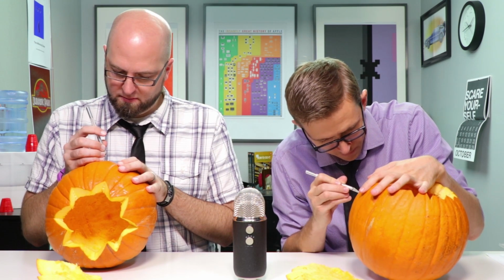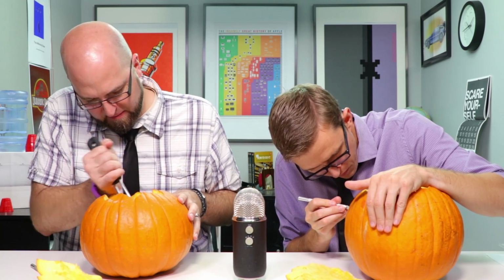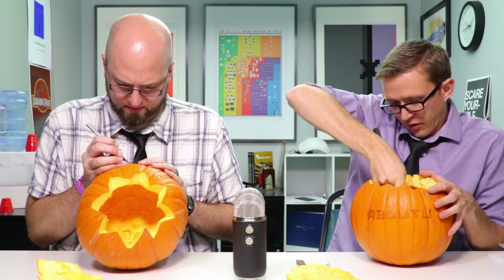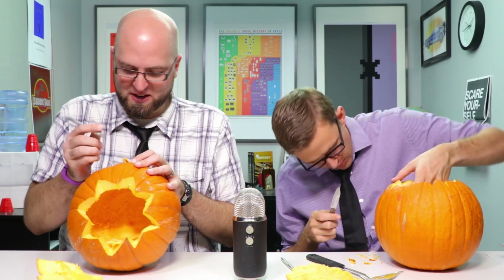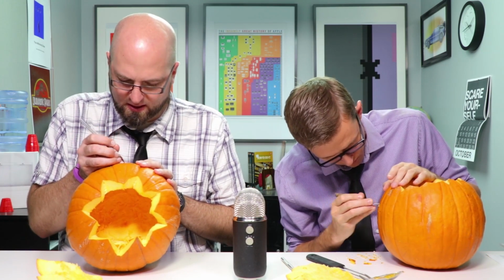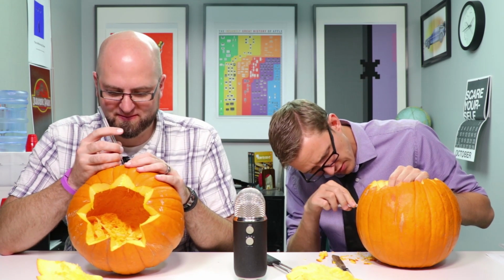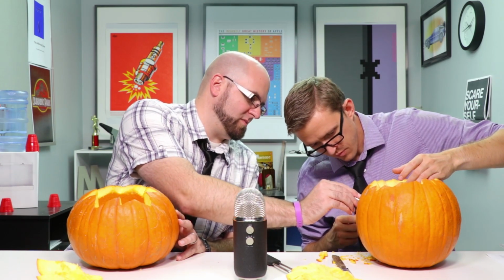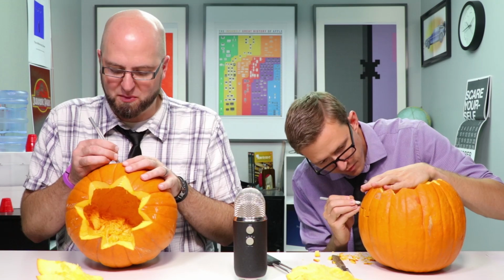Prehocracy: Pumpkin Carving (Full)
The Prehocracy Show is the show before the show that you watch after the show.

The Adhocracy Show is a weekly (someday daily) show all about marketing. We will cover everything that we can think of from the good to the bad. From print, to video, to billboard, to gaming. If you don't care about marketing, hopefully you will be entertained.

Credits:
Staring: David Landeen and JD Melville